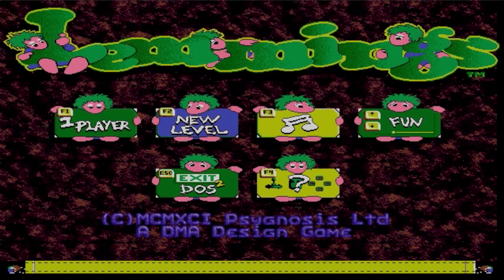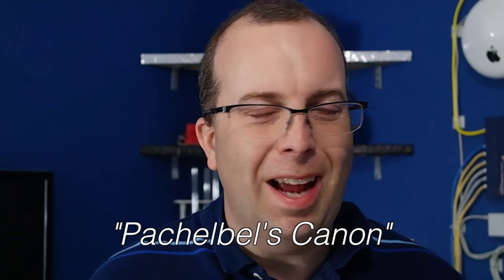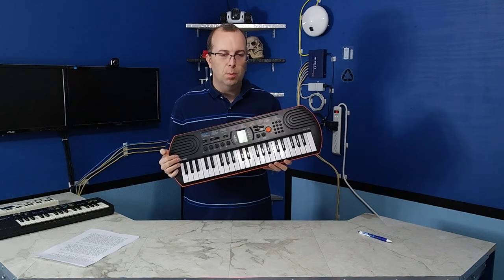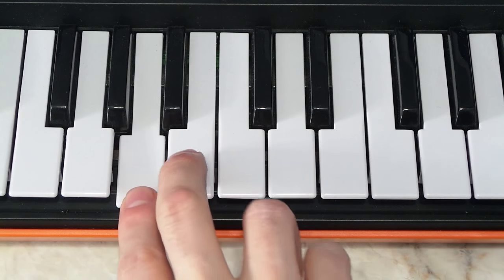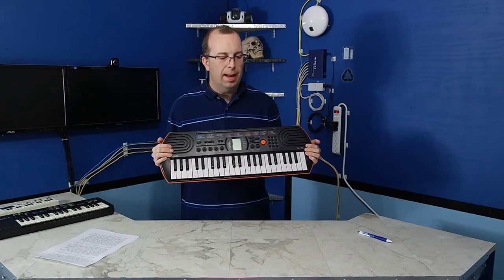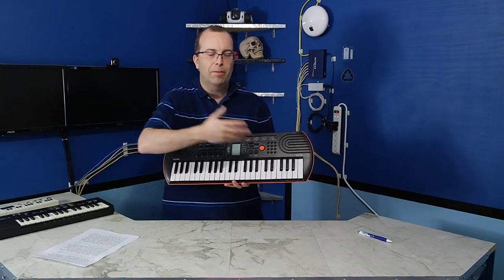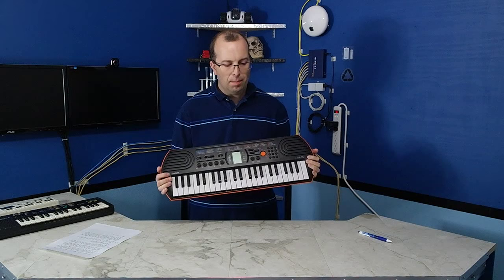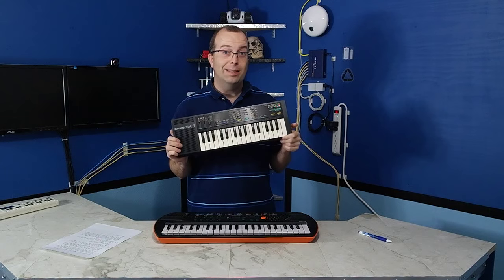Lemmings Music #1 Performed on Casio SA-76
In this episode I walk you though how I re-created a cover of the Lemmings #1 (Pachelbel's Canon) on the Casio SA-76 kid's keyboard.